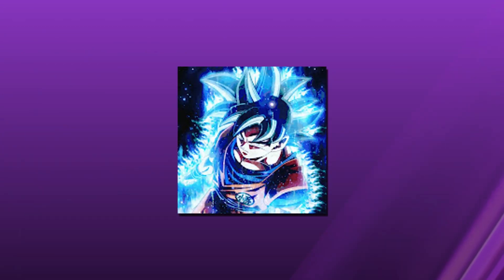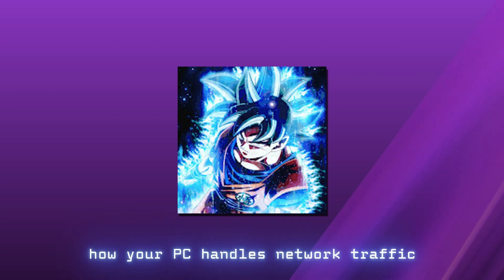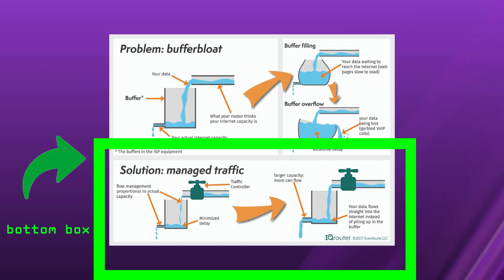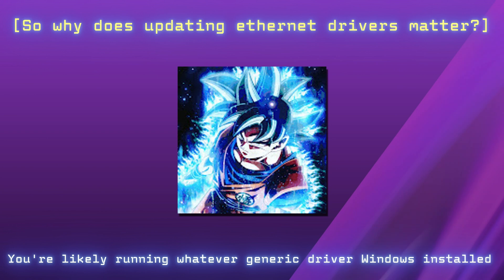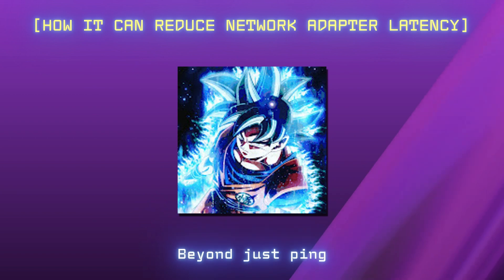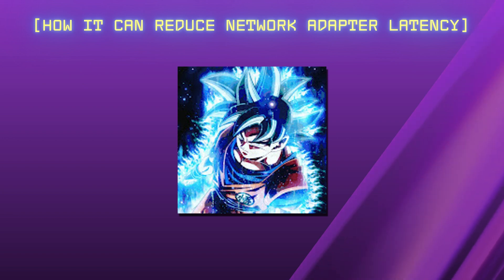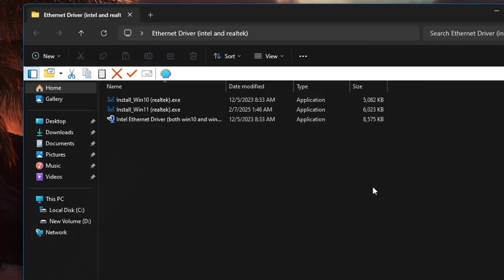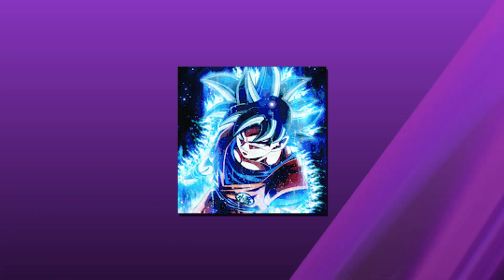✅ How to Tweak and Modify Ethernet Adapters for LOW PING! ⚙️ (0 Delay)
0:00 Intro
0:28 Explanation
1:27 Why do it?
2:04 Lower Ping?
2:44 Affect Latency?
3:10 Do it Now
3:33 Tutorial
4:05 Outro